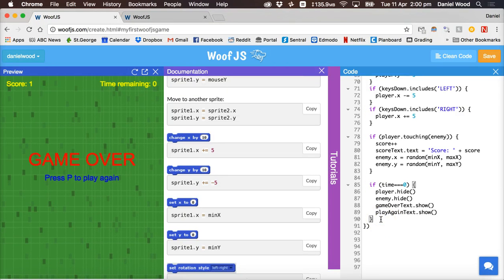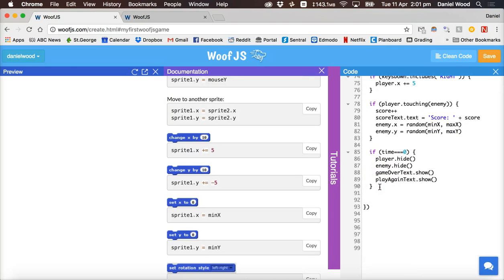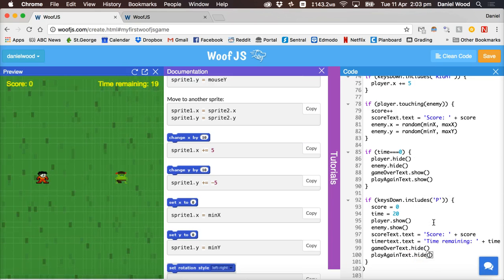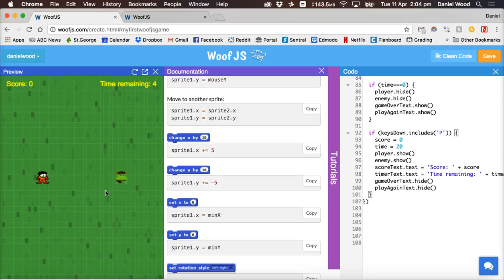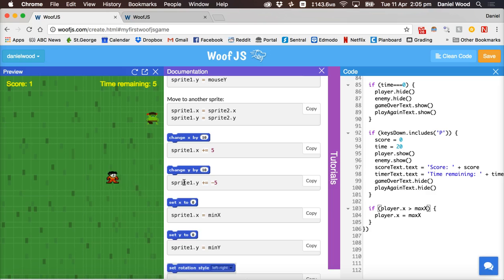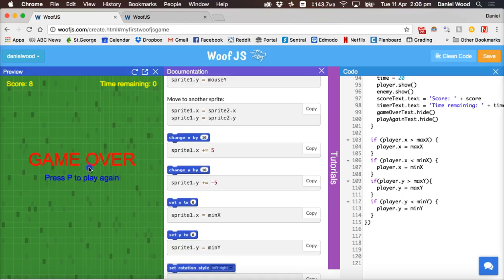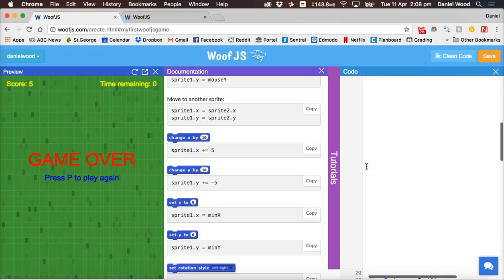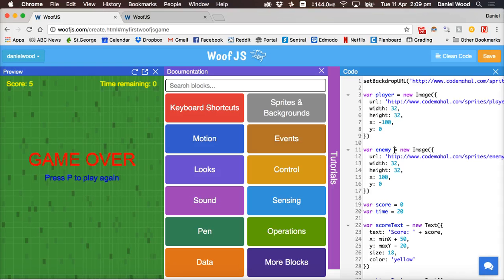WoofJS Game Design Tutorial - Code your first game in WoofJS (Part 4)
In this tutorial we will finish off the first game project by adding the ability to restart the game and also make sure the player does not go off the edge of the screen. Full code and step-by-step instructions